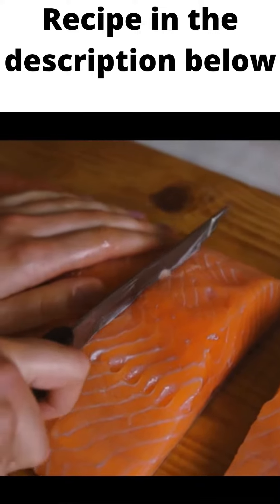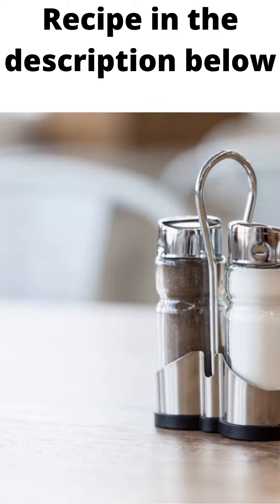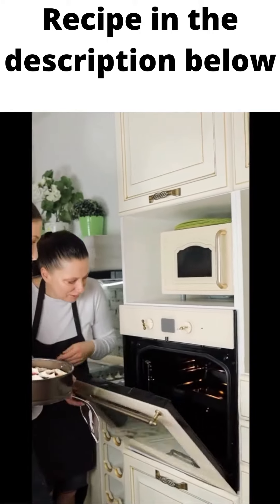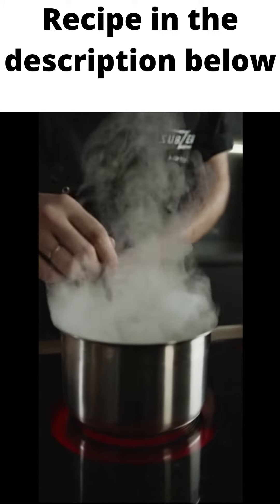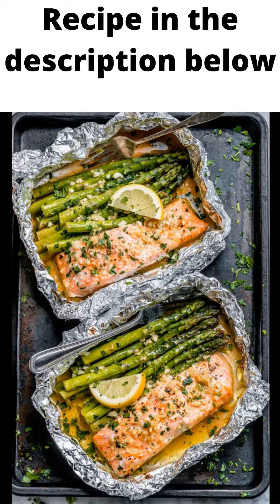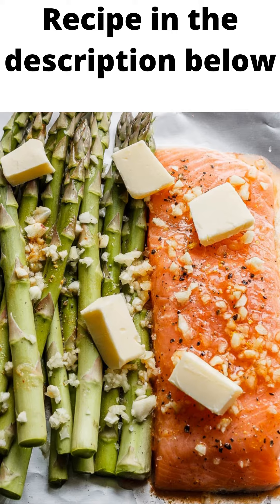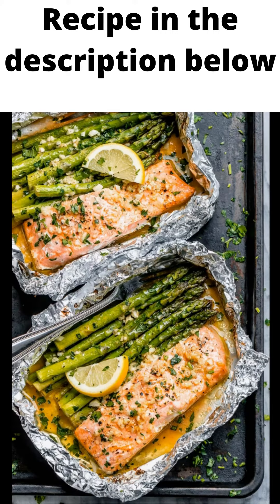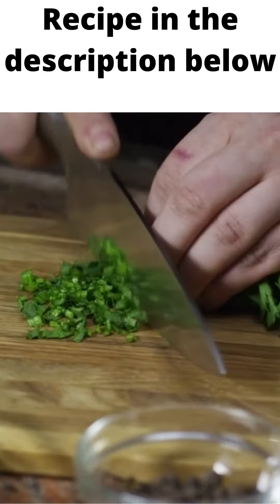Baked Lemon Salmon and Asparagus Recipe !! It's Slap Yo Mama Good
You won't believe these amazing baked lemon salmon and asparagus recipe

Ingredients
4 (6 oz each) salmon fillets
1 ½ pound asparagus, trimmed
1 tsp salt (or sea salt flakes)
½ teaspoon cracked black pepper
1 ½ tbsp chopped fresh dill
4 garlic cloves, minced
3 tbsp olive oil
½ lemon, juiced and zested
1 lemon, sliced

Directions
Preheat oven broiler to high heat.
Place the salmon fillets on a baking sheet.
Arrange the asparagus around the salmon fillets in a single layer.
Season the salmon and asparagus with salt and black pepper.
Sprinkle the dill over the salmon fillets.
In a small bowl combine the lemon juice and zest, olive oil and garlic and pour the mixture over the salmon and asparagus.
Arrange the lemon slices over the salmon and asparagus.
Broil for 8-10 minutes.
Serve immediately.